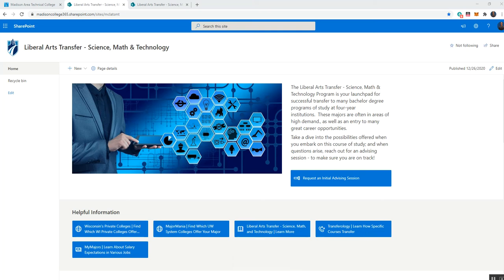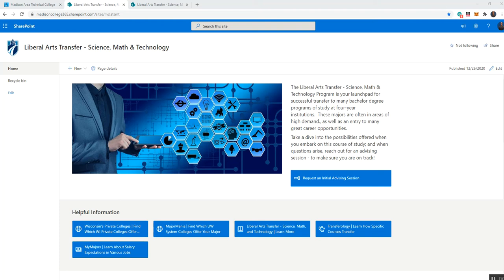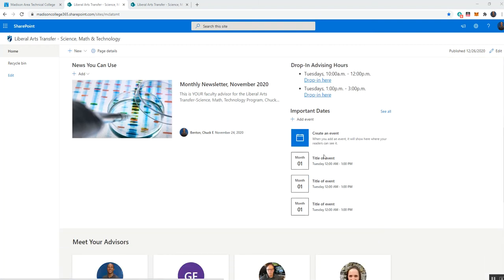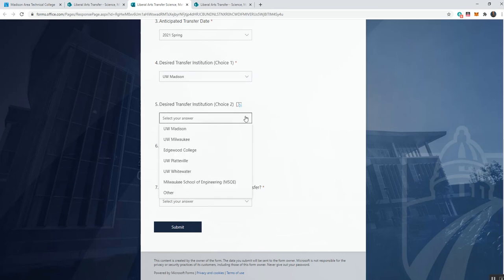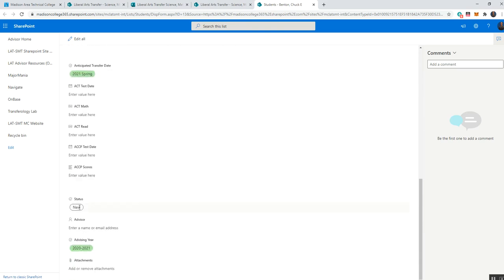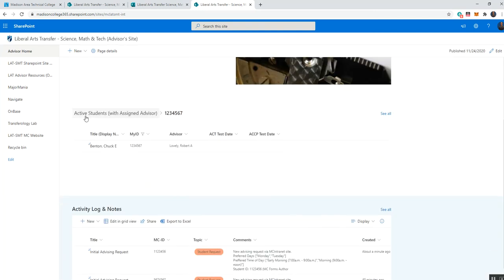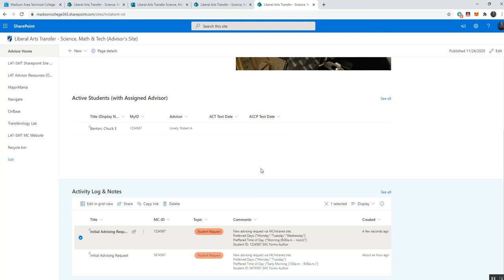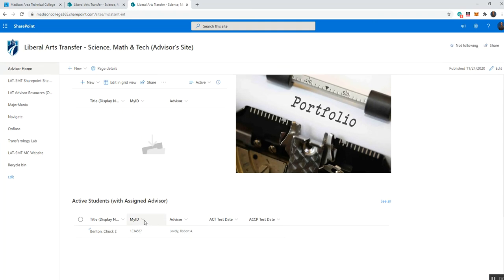LAT-SMT Sharepoint Training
This video was designed to introduce the faculty advising team for the Liberal Arts Transer-Science, Math, and Technology Program to the sharpoint site.